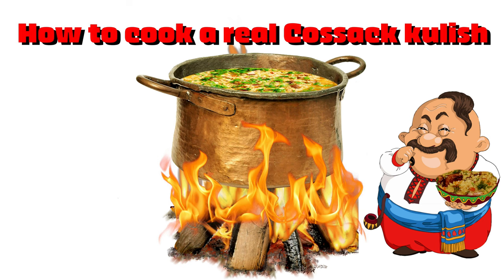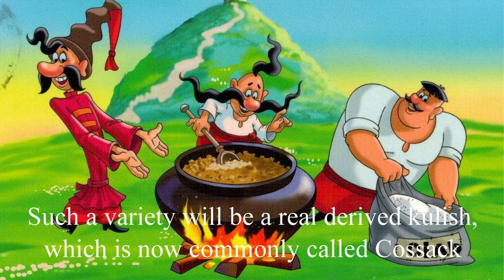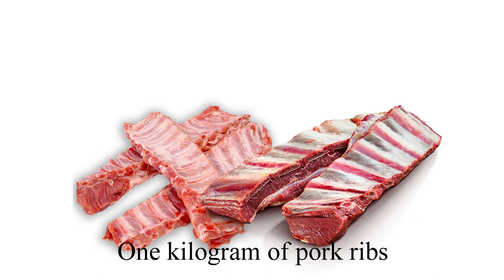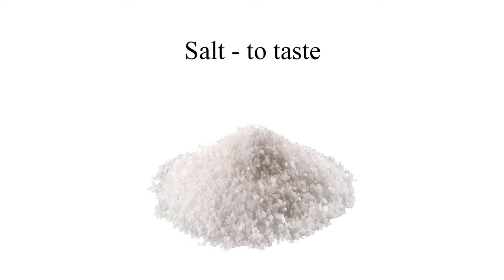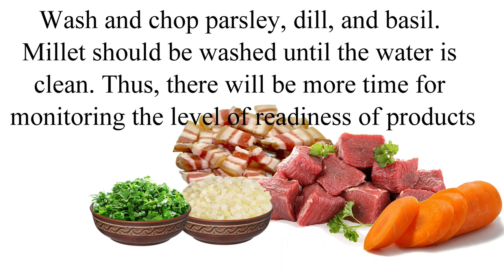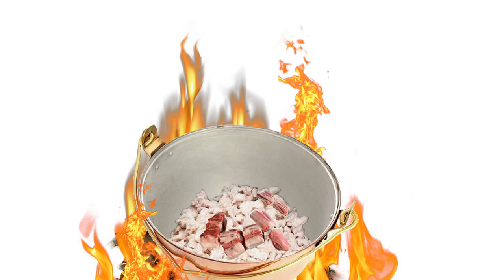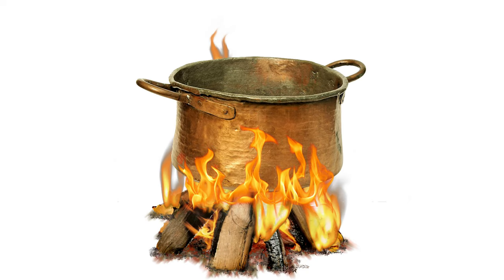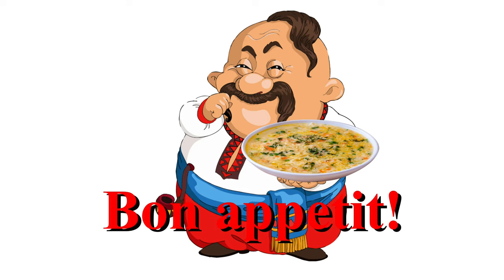How to cook a real Cossack kulish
used music:
1. Song: vitokompozito - Fly with Me
2. Song: DASAINTZ - The Whispering Shadow
Channel - Music and not only
How to cook real Cossack kulish: the simplest recipe
Kulish is an ancient dish of the Cossacks, which is not subject to modern classification. Among the soldiers, such food was more derivative in nature due to the ease of preparation, calorie content and benefits. Due to the ingenuity of Cossack cooks, many recipes were acquired, and after the Cossack Age, domesticated versions were added.
From such a large number of cooking methods, it is worth separating those that were most often used, or probably were, during military campaigns. Such a variety will be a real derived kulish, which is now commonly called Cossack. The easiest way to prepare Cossack kulish is from four ingredients - millet, lard, water, salt. And in the campaign, they actually used what was at hand or could be obtained in the forest, in the field, or in the river - various game, fish, wild garlic, mushrooms.
Cossack Kulish recipe:
1. Fat - 0.5 kg
2. Pig tail - 1 pc.
3. Ribs - 1 kg
4. Meat - 1 kg
5. Carrot - 0.5 kg
6. Onion - 0.5 kg
7. Water - 5 liters
8. Millet - 1 kg
9. Bay leaf - 3 pcs
10. Garlic - 3 cloves
11. Ground pepper - to taste
12. Salt - to taste
13. Parsley - 1 bunch
14. Dill - 1 bunch
1. Preparation
For convenience, it is better to wash, clean and cut lard, meat, carrots and onions before starting cooking (lard, meat, onions - into cubes approximately 2 by 2 by 2 centimeters, and carrots - into rings and half rings - no more than 1 centimeter thick ). Wash and chop parsley, dill, and basil. Millet should be washed until the water is clean. Thus, there will be more time for monitoring the level of readiness of products.
2. Process 1
We put the vessel (cauldron) on fire. Next, we will add the products one by one with a small interval - you must not forget to stir them from time to time so that they do not stick to the bottom or walls of the vessel, even if the frying process has turned into a stewing process. We throw the chopped lard into a heated cauldron and fry until all the fat comes out. We add the whole tail and ribs (cut, chopped - it doesn't matter - the main thing is that it fits in the plate and can be distinguished from the meat) - fry until half done, then throw in the cut meat and wait for it to be partially ready. Then we add chopped carrots, and after 10 minutes, onions. Cover with a lid and simmer (stirring occasionally) until the carrots become soft and the onions release juice.
3. Process 2
When the carrots and onions are ready, add water and bring to a boil. While boiling, throw in 3 peeled garlic cloves, 3 bay leaves and washed millet. After that, it is better to reduce the fire a little and constantly stir, lifting the millet from the bottom of the cauldron so that it does not burn to the bottom. Millet boils quite quickly, in about 10-15 minutes, then let the dish boil for another 5 minutes. Then you need to remove the cauldron from the heat, add salt and pepper to taste, pour chopped dill, parsley, cover with a lid and after 10 minutes you can taste this unique a dish
Bon appetit!